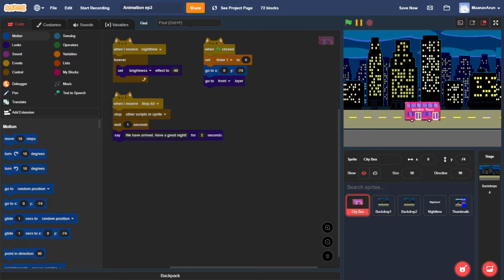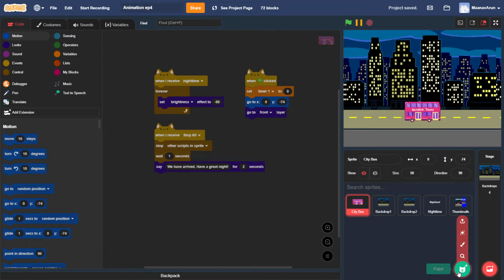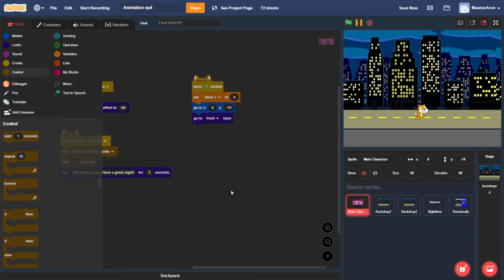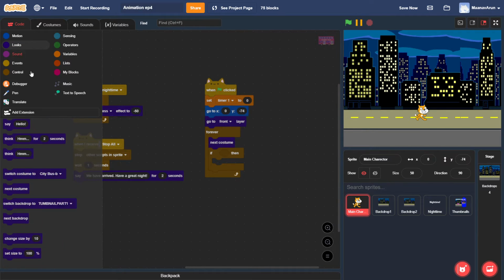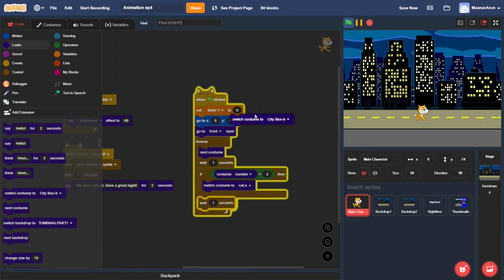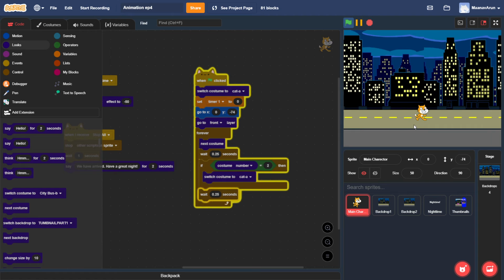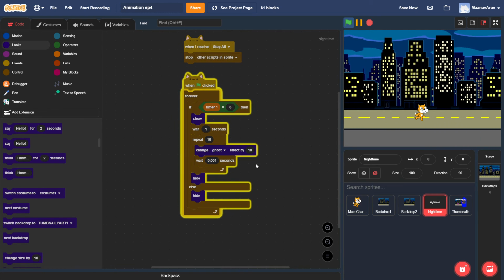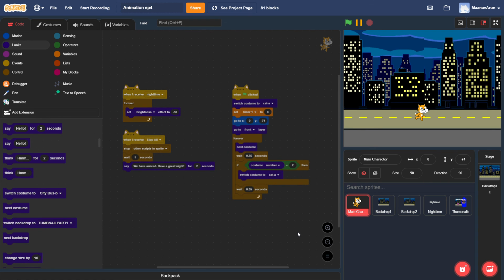Animation ep4 - Sprite costume changing